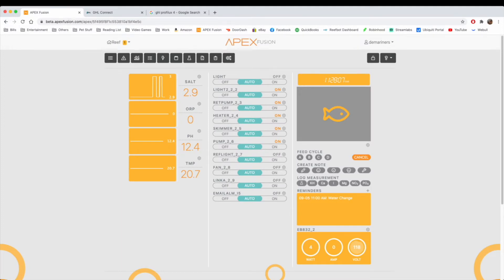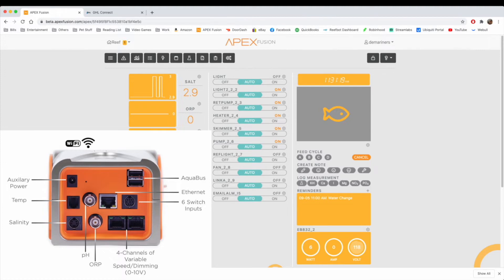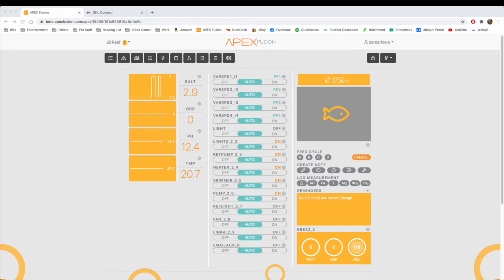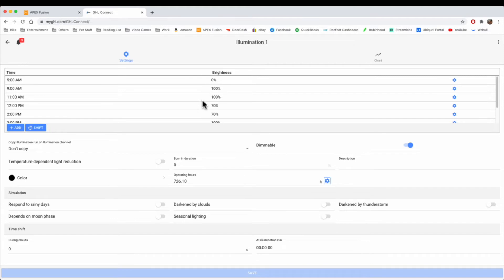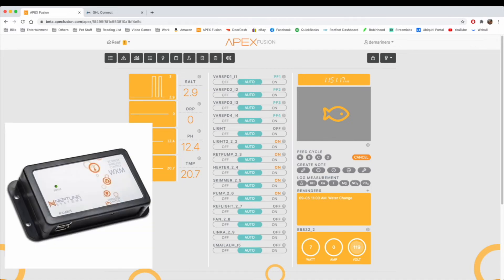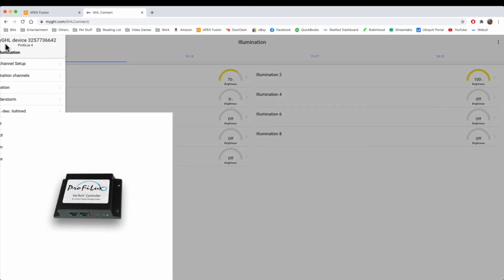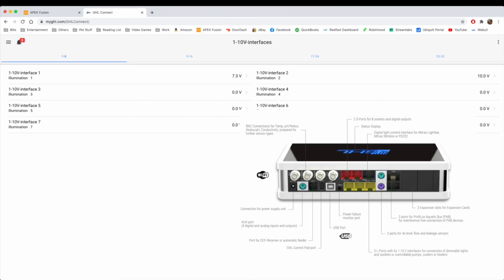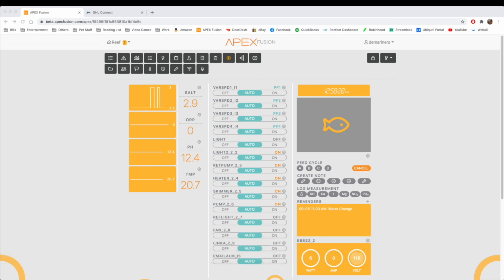GHL Vs Neptune Systems - Episode 13 - 3rd Party Integration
Episode 13 of the GHL Vs Neptune Series.  We go over what 3rd party integration the 2 systems can handle.